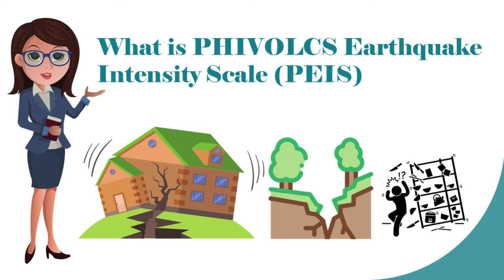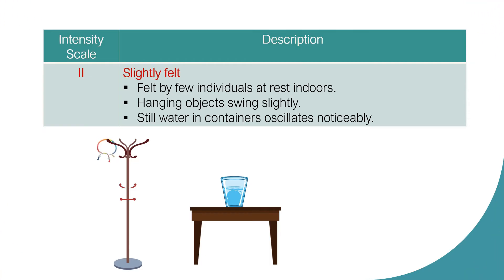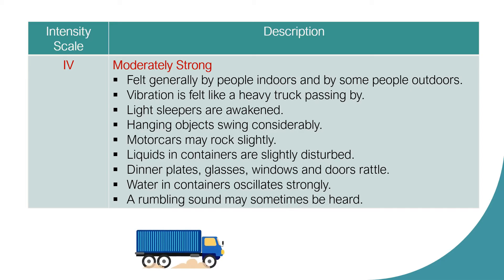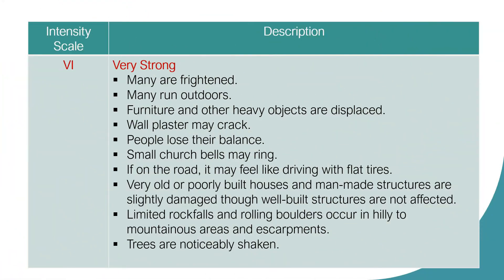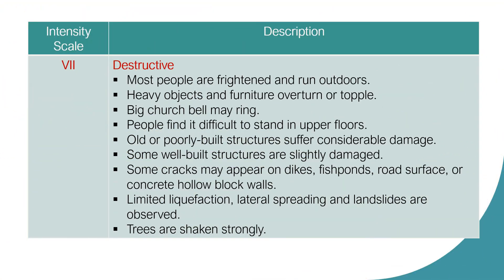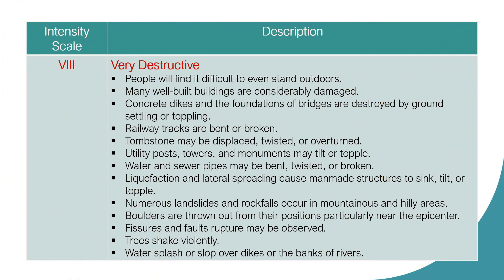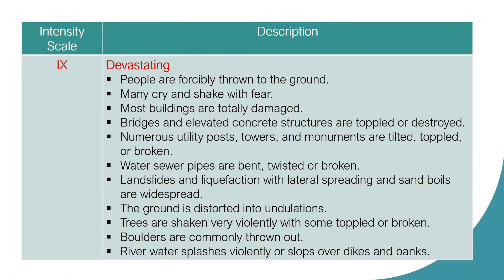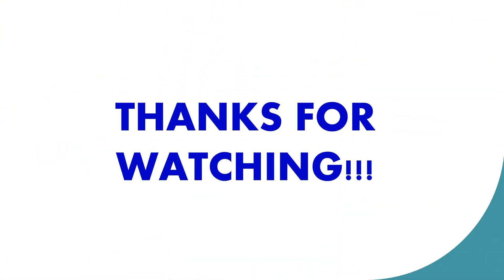What is Phivolcs Earthquake Intensity Scale?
This video is intended for Grade 8 Science Students.

CREDIT